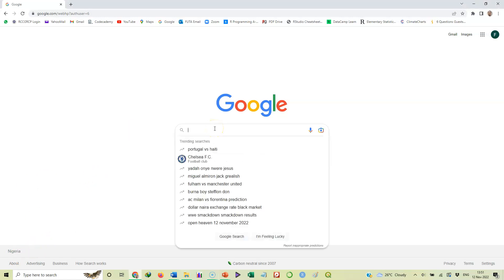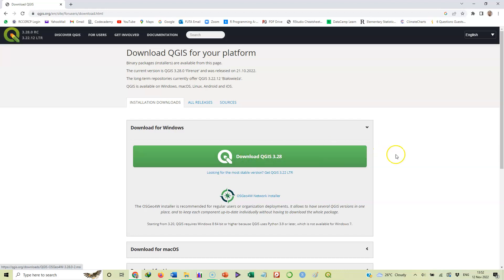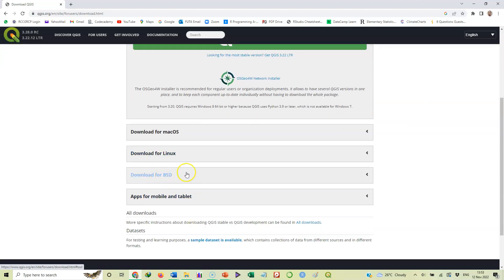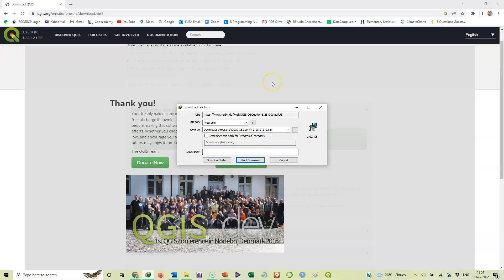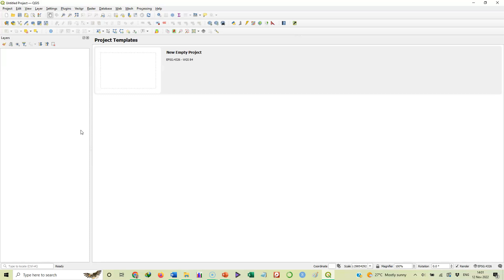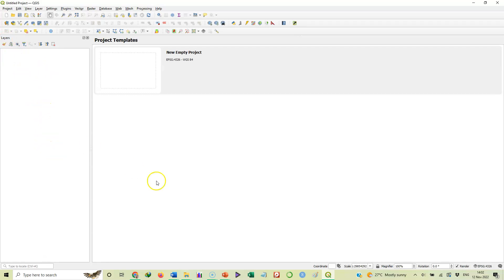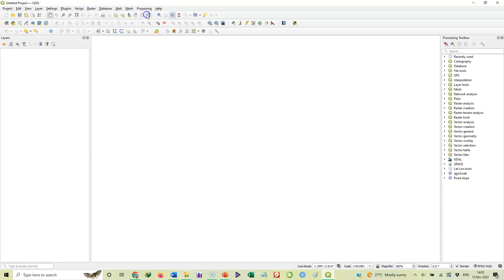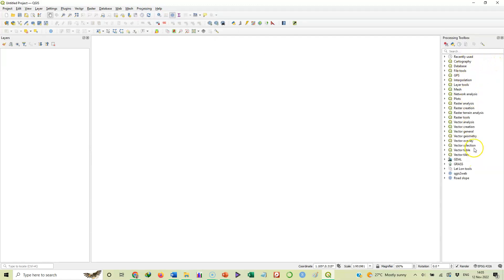1. Downloading and Installing QGIS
In this video, I will demonstrate how to download and install QGIS on a computer in Windows Operating System.